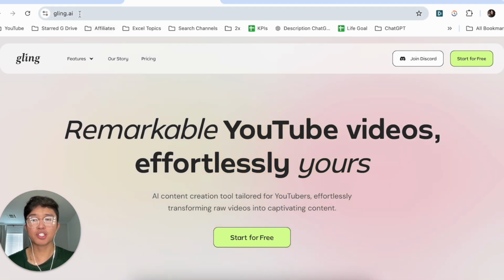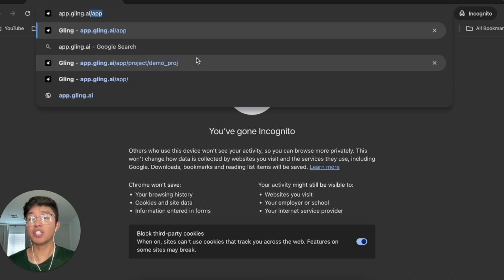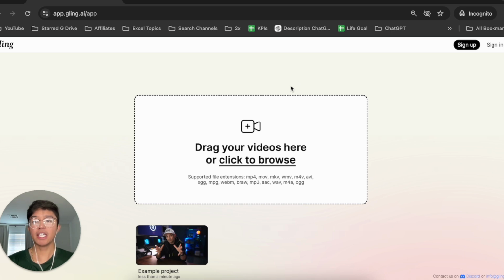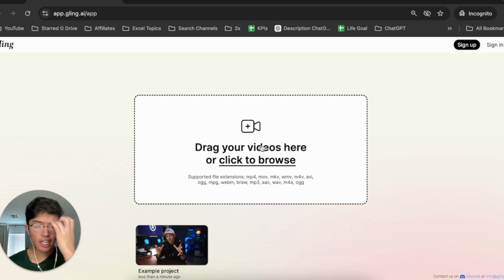How to Sign Into Gling AI: Simple & Easy Guide!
Signing into Gling AI is quick and straightforward, allowing you to access your editing tools and start working on your projects. In this step-by-step guide, we’ll show you how to sign in to your Gling AI account with ease. Whether you’re using your email, Google account, or other login methods, we’ll walk you through the entire process. If you're new to Gling AI, we’ll also cover how to create an account so you can get started right away. By the end of this guide, you'll be signed in and ready to start editing your videos! Let’s dive in!